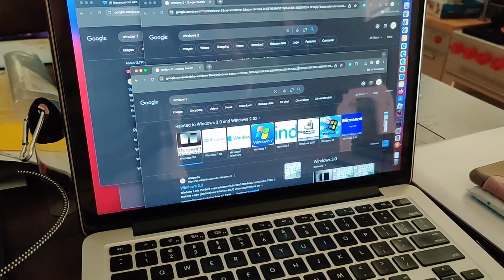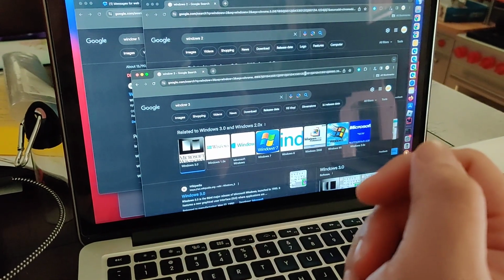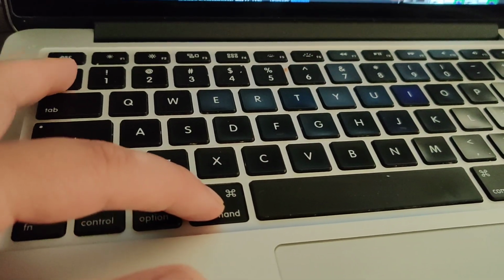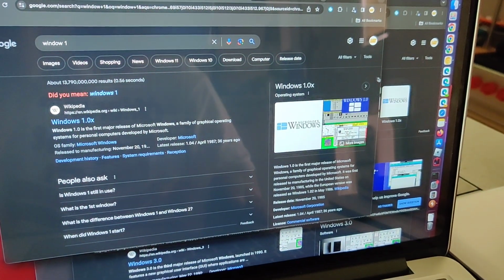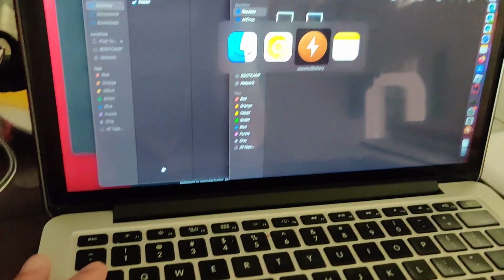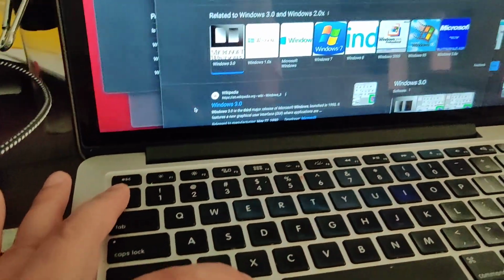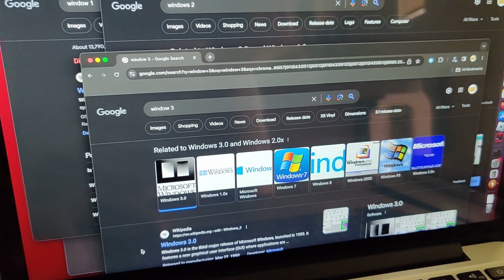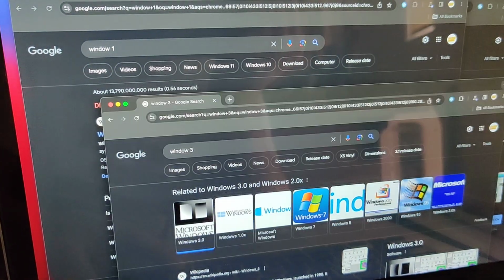Apple Mac OS. Switch between windows in same app. Command + ~ (symbol key). Not like windows.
I made this video because I always have trouble switching between windows of the same application.

I'm used to using just using Command + Tab key to switch between applications.

But whenever it's the same application but different windows.. I always forget.
Sooo... this is more of a reminder for me.

Press Command + ~
or
Press Command + `

Good luck